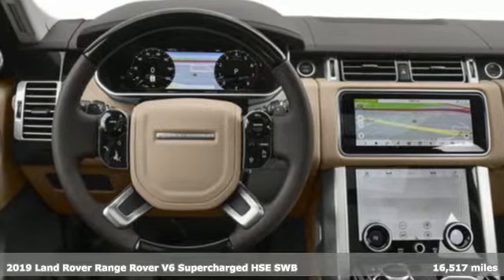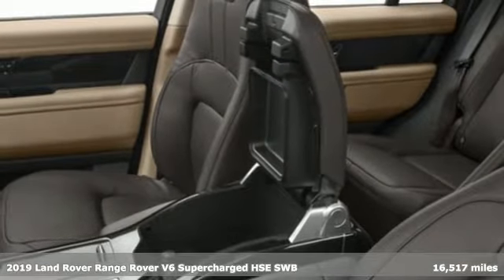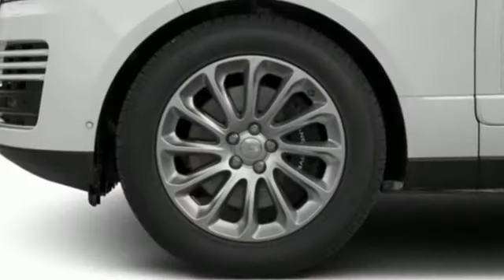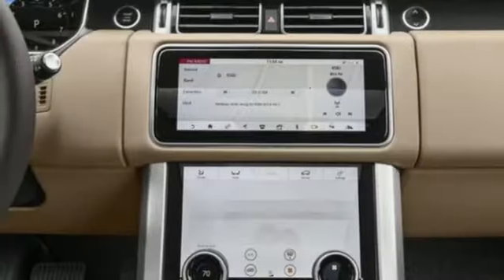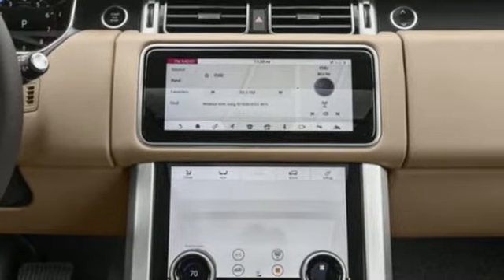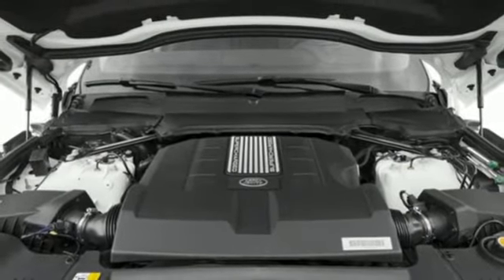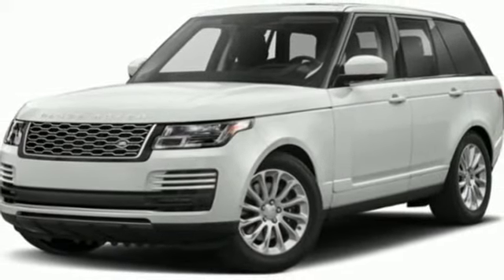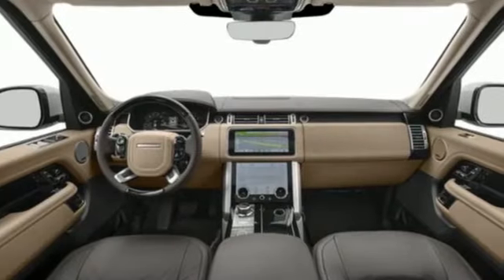Used 2019 Land Rover Range Rover Miami Fort Lauderdale, FL PR119223A - SOLD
Year: 2019
Make: Land Rover
Model: Range Rover
Trim: HSE
Engine: V6 Cylinder Engine
Transmission: 8-SPEED A/T
Color: White
Mileage: 16517
Stock #: PR119223A
VIN: SALGS2SV2KA548486
Recent Arrival! 2019 Land Rover Range Rover 3.0L V6 Supercharged HSE WhiteAwards: * ALG Residual Value Awards, Residual Value Awards2020 Carfax Dealer of the Year Award WinnerTO KEEP YOU SAFE, WE DELIVER!BUY ONLINE-TEXT-EMAIL-CHAT-PHONE AND WE WILL DELIVER YOUR NEXT VEHICLE TO YOUR DOOR!FROM OUR SALES FLOOR TO YOUR DOOR!IT'S THAT EASYCLEAN AND SANITIZED.Equipped with 13 Speakers, 20"" Wheels, 20-Way Power Heated Front Bucket Seats, 3.73 Axle Ratio, 360 Parking Aid, 4-Wheel Disc Brakes, ABS brakes, Adaptive suspension, Air Conditioning, Alloy wheels, AM/FM radio, Anti-whiplash front head restraints, Auto tilt-away steering wheel, Auto-dimming door mirrors, Auto-dimming Rear-View mirror, Auto-leveling suspension, Automatic temperature control, Blind spot sensor: Blind Spot Monitor warning, Brake assist, Bumpers: body-color, Compass, Delay-off headlights, Door auto-latch, Driver door bin, Driver vanity mirror, Driver's Seat Mounted Armrest, Dual front impact airbags, Dual front side impact airbags, Electronic Stability Control, Emergency communication system: InControl Protect, Exterior Parking Camera Rear, Four wheel independent suspension, Front anti-roll bar, Front Bucket Seats, Front Center Armrest w/Storage, Front dual zone A/C, Front reading lights, Fully automatic headlights, Garage door transmitter: HomeLink, Genuine wood console insert, Genuine wood dashboard insert, Genuine wood door panel insert, Head restraints memory, Headlight cleaning, Heated door mirrors, Heated front seats, Heated rear seats, Heated steering wheel, Illuminated entry, Low tire pressure warning, Memory seat, Navigation system: Touch Pro Navigation System, Occupant sensing airbag, Outside temperature display, Overhead airbag, Overhead console, Panic alarm, Passenger door bin, Passenger seat mounted armrest, Passenger vanity mirror, Perforated Windsor Leather Seat Trim, Power adjustable front head restraints, Power door mirrors, Power driver seat, Power moonroof, Power passenger seat, Power steering, Power windows, Premium audio system: Meridian, Radio data system, Radio: 380W Meridian Sound System w/Navigation Pro, Rain sensing wipers, Rear air conditioning, Rear anti-roll bar, Rear fog lights, Rear reading lights, Rear seat center armrest, Rear window defroster, Rear window wiper, Remote keyless entry, Security system, Speed control, Speed-sensing steering, Speed-Sensitive Wipers, Split folding rear seat, Steering wheel memory, Steering wheel mounted A/C controls, Steering wheel mounted audio controls, Tachometer, Telescoping steering wheel, Tilt steering wheel, Traction control, Trip computer, Turn signal indicator mirrors, Variably intermittent wipers, Weather band radio, and Wheels: 20"" 12 Spoke.

Address:
1240 North Federal Highway